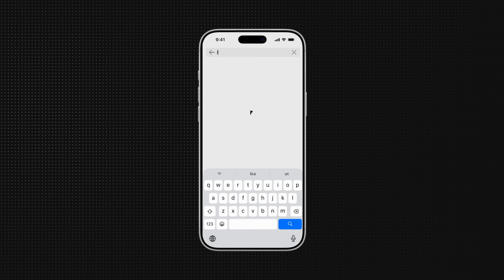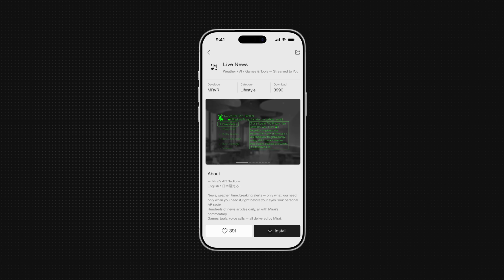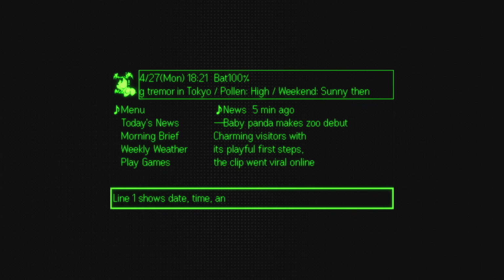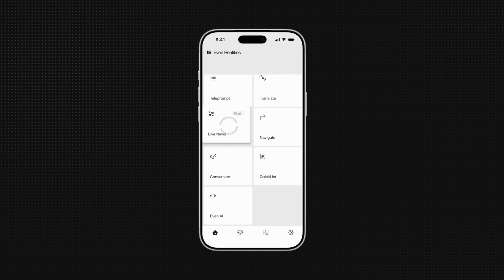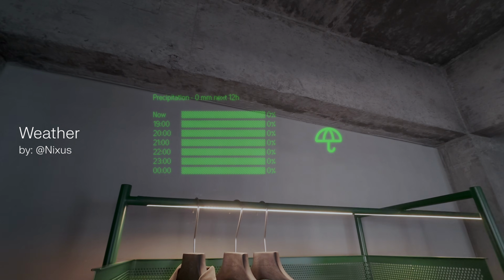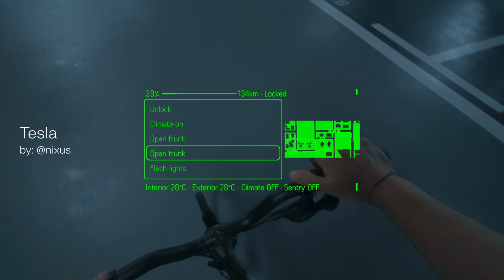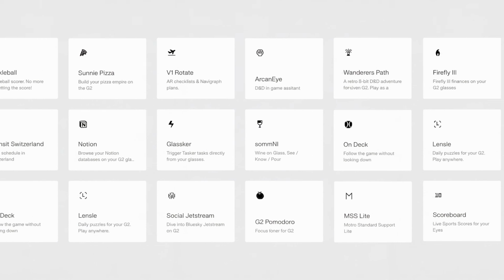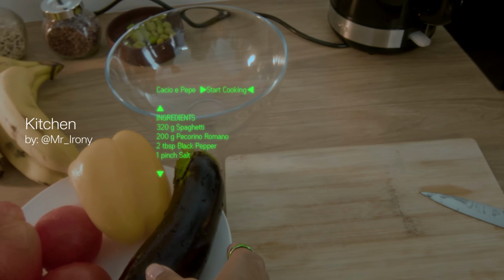Even G2 Tutorial: How to use Even Hub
Learn how to use Even Hub to add the right apps to your Even G2 and make your glasses more useful throughout the day.
This tutorial walks you through how to find, install, and organize apps for your Even G2, from exploring featured apps to customizing your setup for the way you use your glasses every day.

00:00 Introducing Even Hub
00:06 Discover Apps for Even G2
00:26 Preview, Install, and Manage Apps
00:53 Customize Your Experience
01:07 What You Can Do with Even Hub Apps
01:28 Privacy
01:35 Make Even G2 Yours